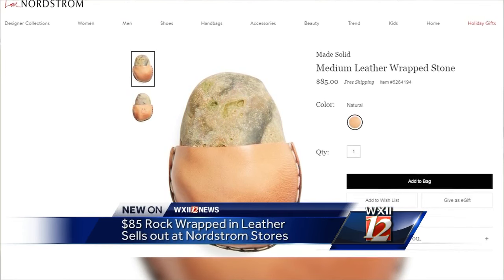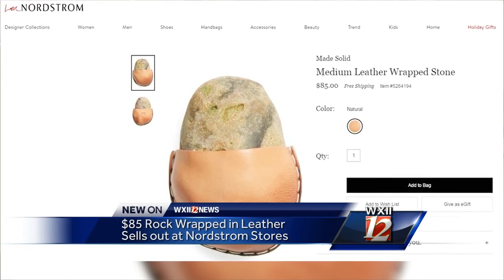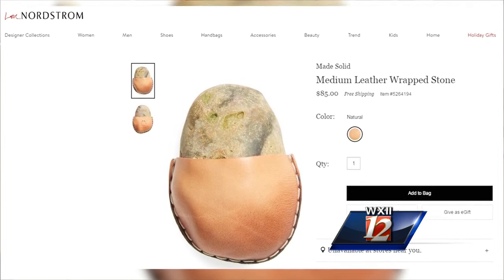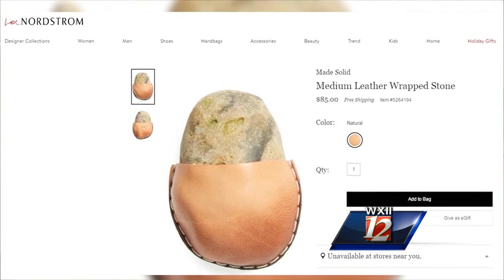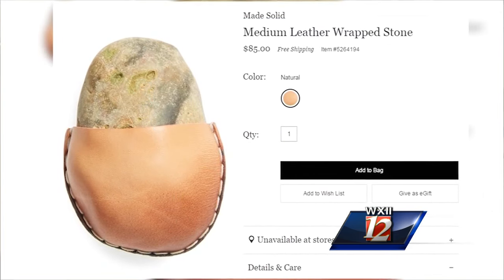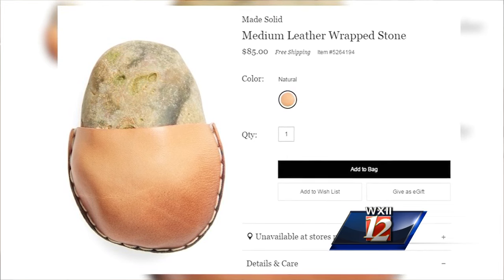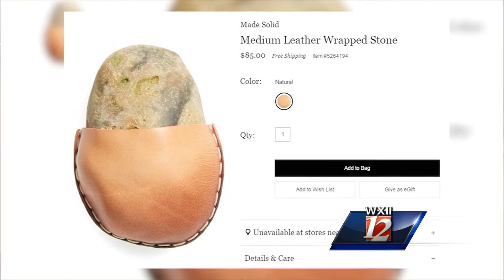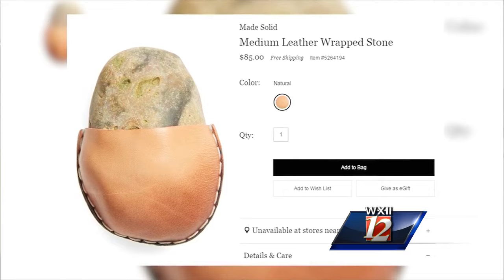Rocks by Nordstrom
Nordstrom has sold out of a popular item. Not paper or scissors, but a smooth rock in a leather pouch.